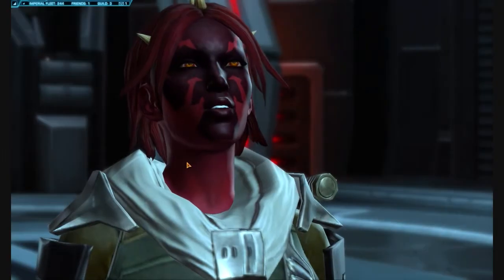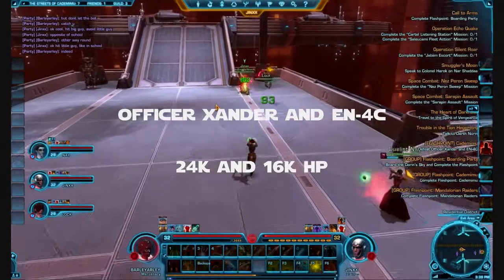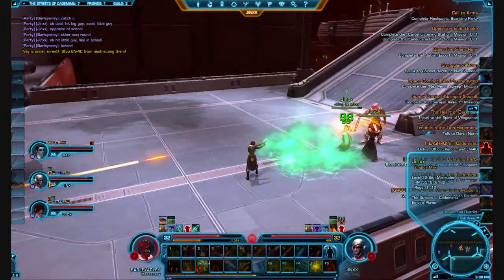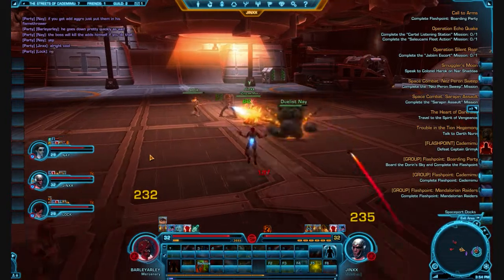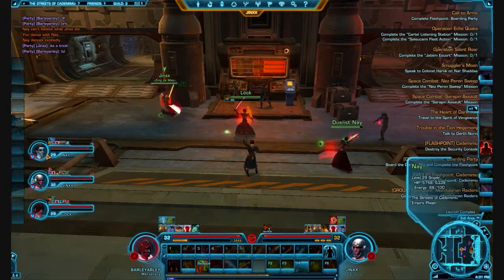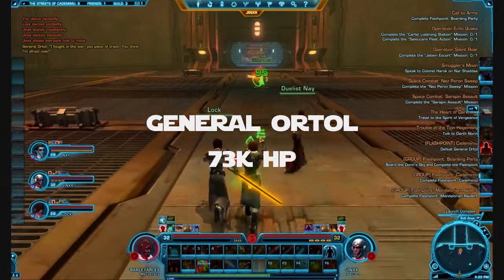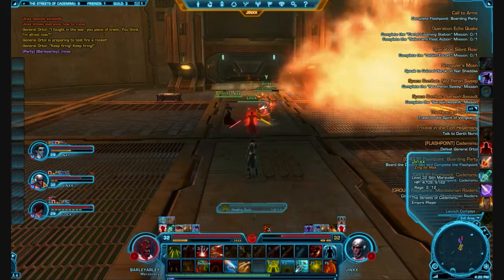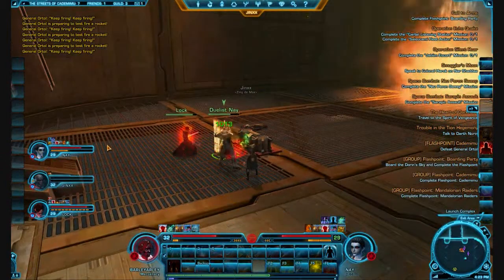TBH Flashpoint Guide: Cademimu (SWTOR)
This is a guide to the Star Wars: The Old Republic Flashpoint, Cademimu. It is the first in a series to be called 'The Bounty Huntard' so any constructive feedback you have will be greatly appreciated!

for a variety of new & used games, hardware, peripherals for sale, as well as more media, flash games and forums. Anything you buy goes towards supporting future videos!